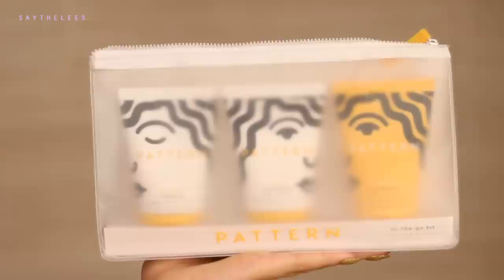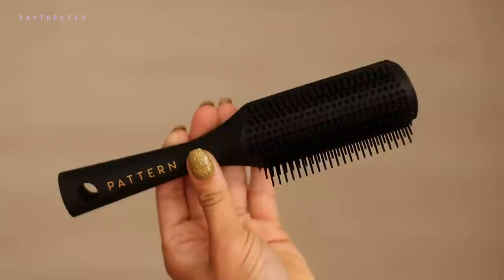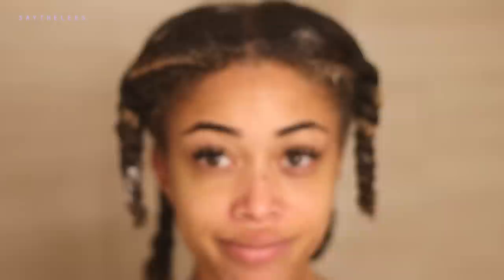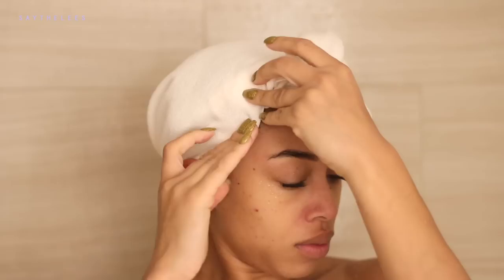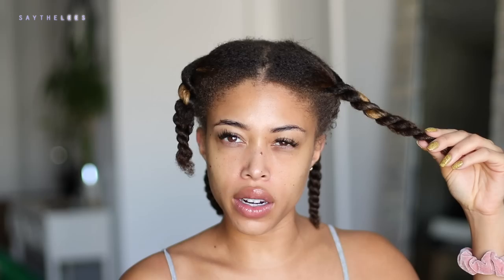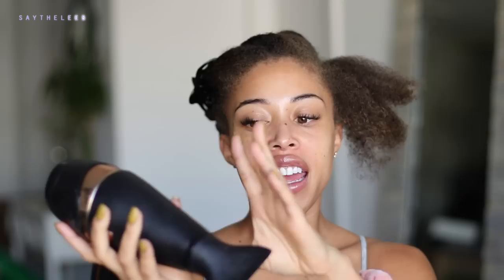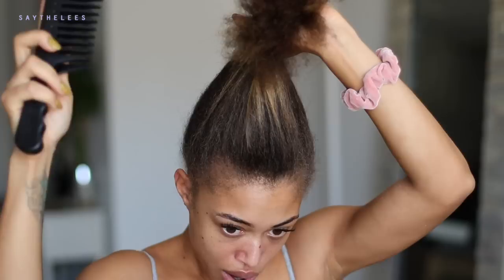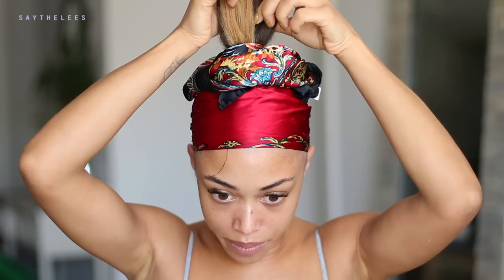Wash Day w. Pattern Hair Care + a Pony! | LEESA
Hey guys!! This tutorial is bit late buttttt better late than NEVER! I had a lil wash day using the new Pattern hair care line and I have to say... I'm in LOVE! Let me know if you guys have tried it yet and tell me what you think!

• Products •

Pattern  On the Go Kit
Shampoo, Conditioner + Leave-in Conditioner

Pattern  Shower Brush

Pattern Microfiber Towel

Oribe Straight away blow out cream

Pattern Clip

GHD Model Air 1 Dryer

Ion Copper Deluxe Flat Iron 280°

Ouai Memory Mist

Oribe Paddle Brush

Ouai Medium Hair Mist

Insert Name Here Miya Pony in Ash Blonde
Code “leesa” for discount

Rita Hazan Light Brown Touch Up Spray

Kiss Argan Macadamia Edge Control Gel